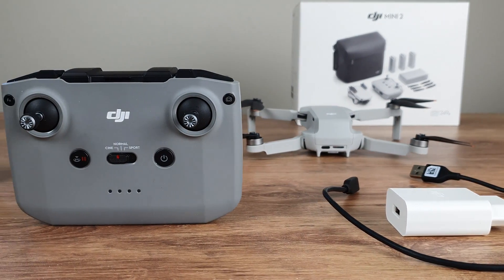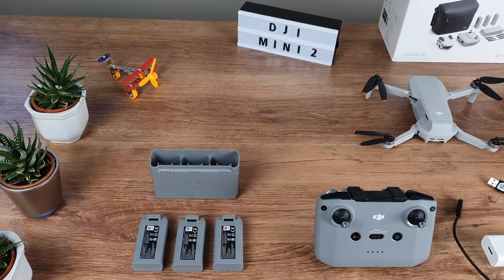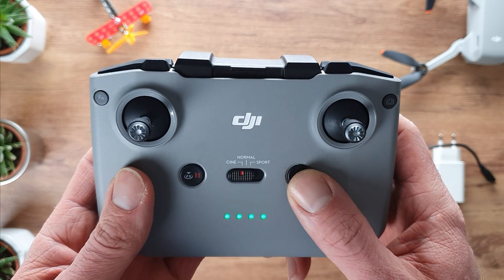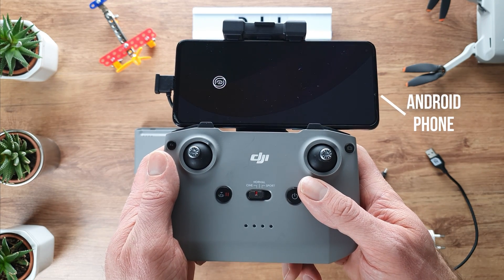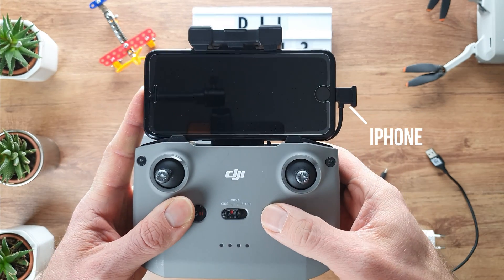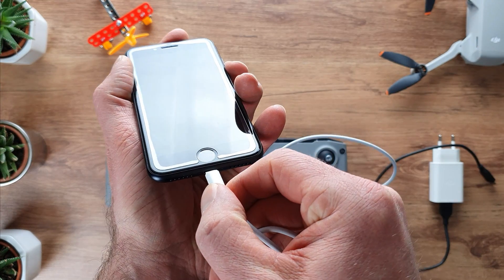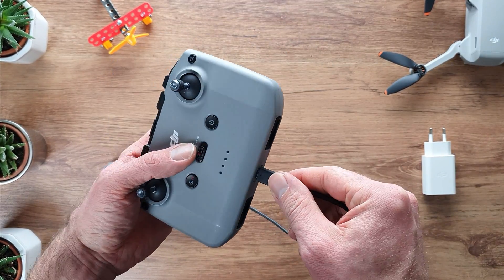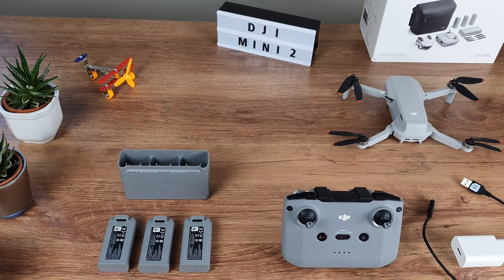DJI Mini 2 | Tutorials | Extremely useful battery tips!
When your smartphone or controller have no battery left, the DJI Mini 2 steps in! How can you use the drone batteries to keep all your other batteries charged? Let's have a look!

Gear I used:
DJI Mini 2 Fly more combo
DJI OM 5
Samsung s10e
Razer Seiren Mini
iPhone SE 2020
Oneplus 8T